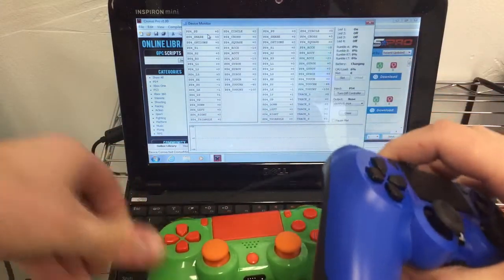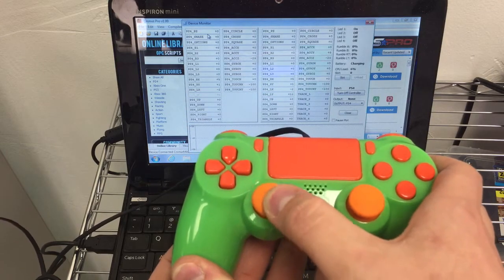Battle Beaver Customs custom golf controller for ps4 - mechanical x-axis elimination